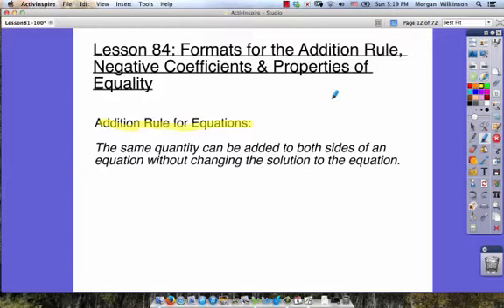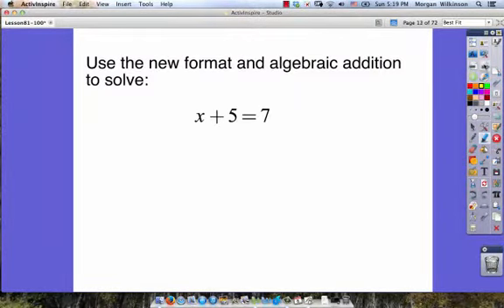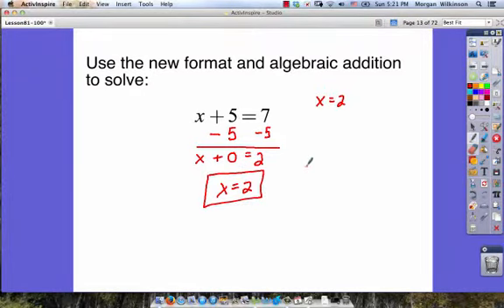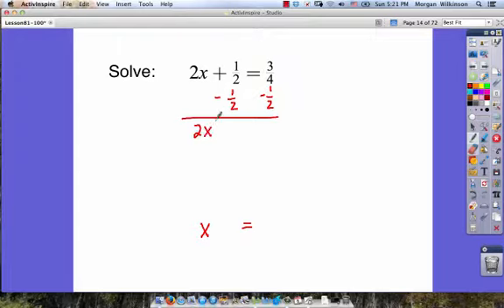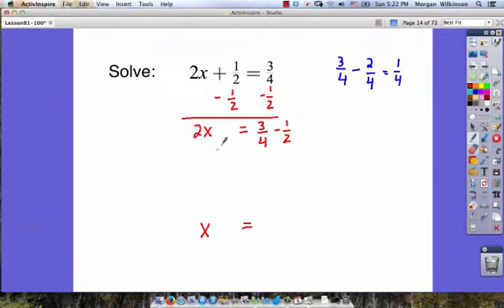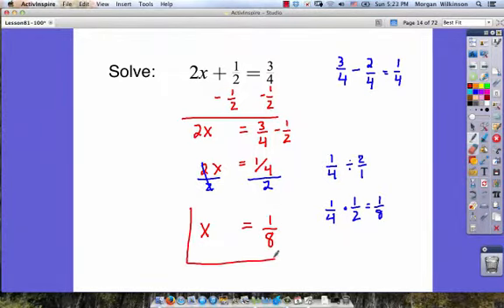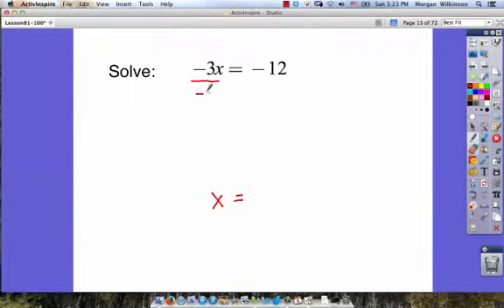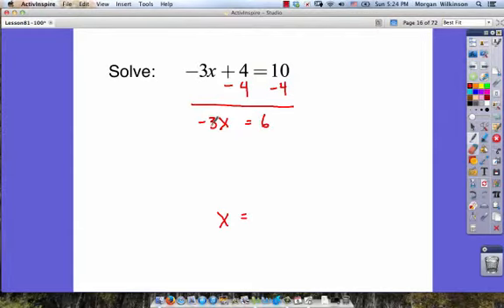Algebra 0 5 Lesson 84